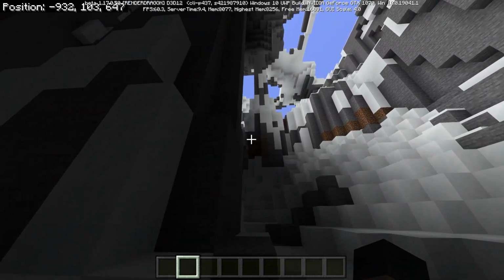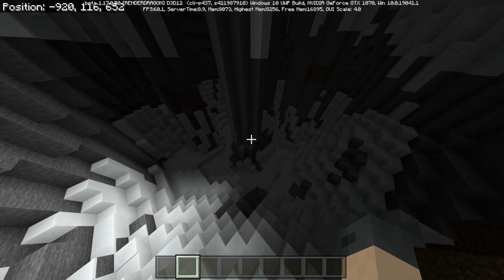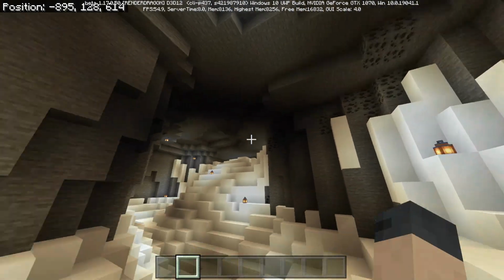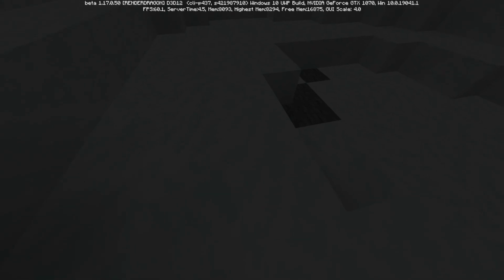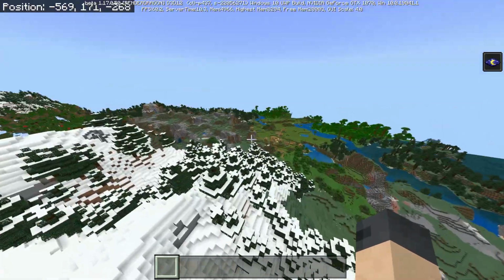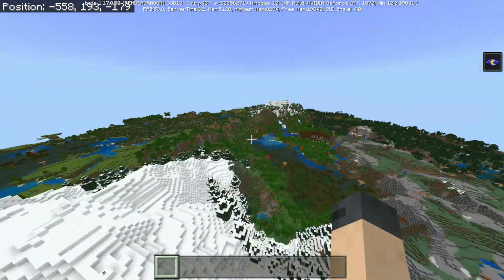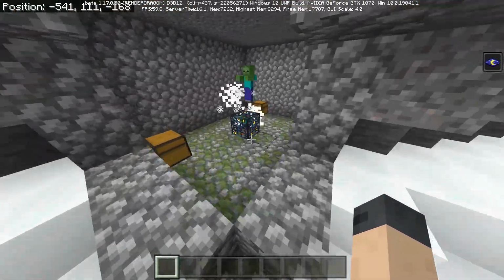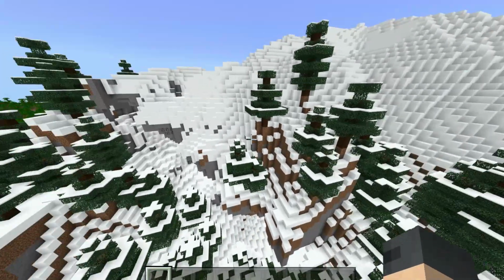The Minecraft 1.17 Ice Caves Biome is SO COOL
The latest minecraft caves and cliffs betas have some interesting cave generation in the mountains. the strange new generation creates an interesting looking potential new biome. in this video we take a look at the snowy ice caves biome.

if you read this comment "polar bears"